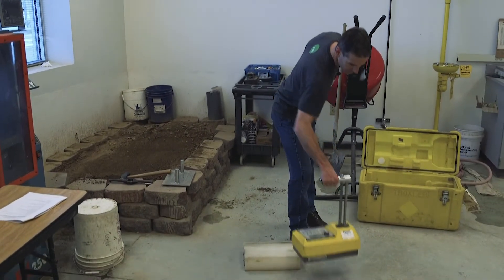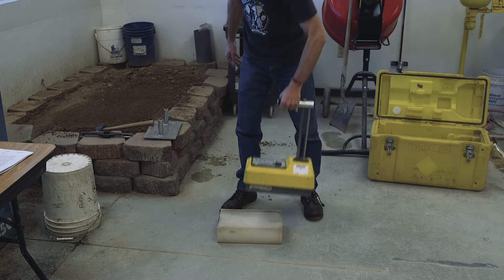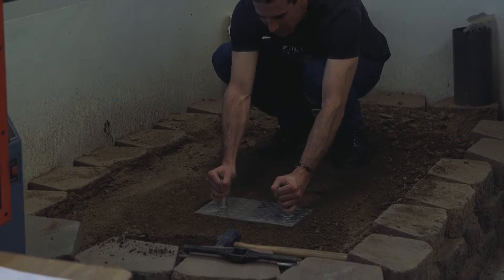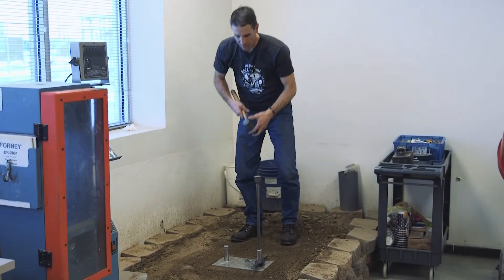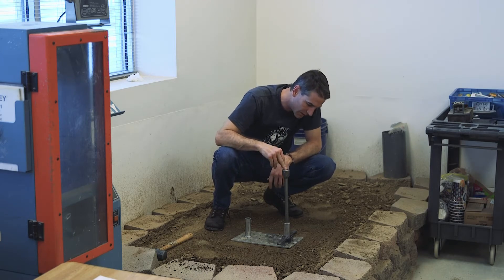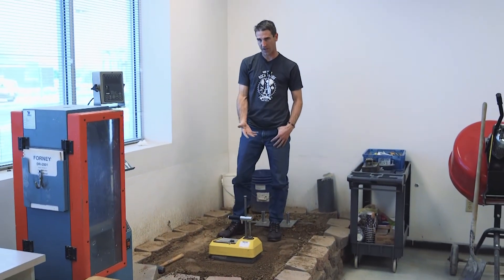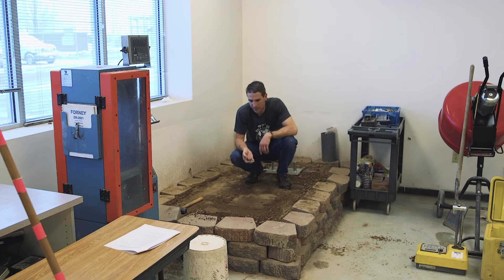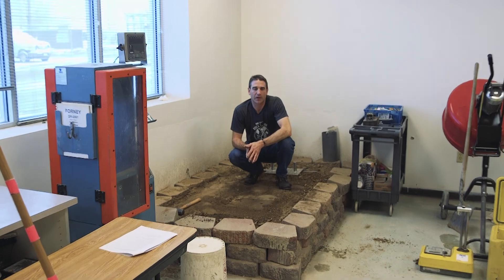AASHTO T310 - In Place Density and Moisture Content of Soil and Soil-Aggregate by the Nuclear Method